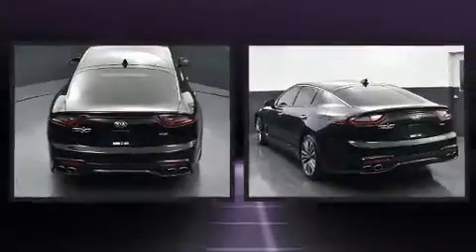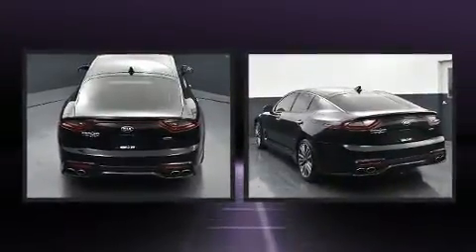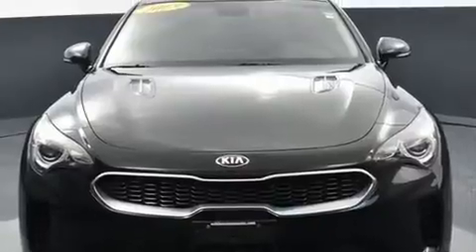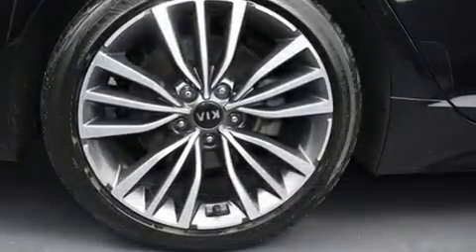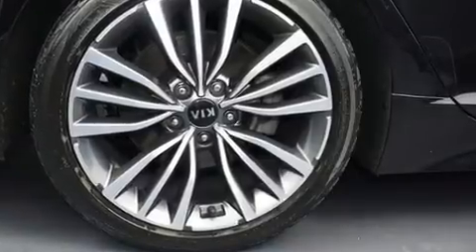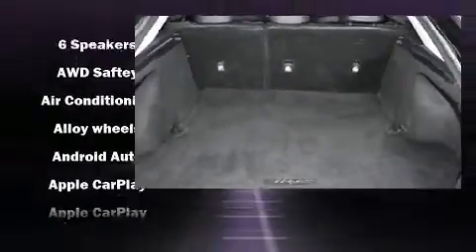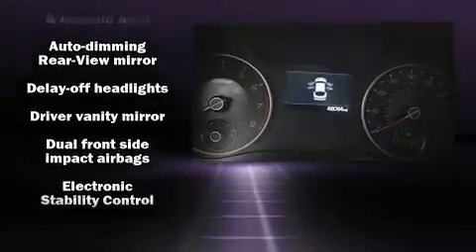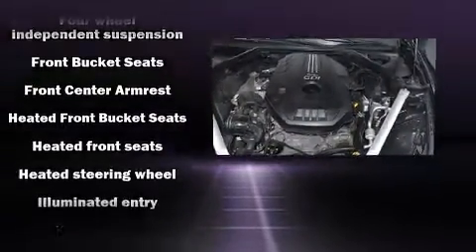2019 Kia Stinger Base in Milwaukee, WI 53221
Discerning drivers will appreciate the 2019 Kia Stinger. With fewer than 50,000 miles on the odometer, this 4 door sedan prioritizes comfort, safety and convenience. Under the hood you'll find a 4 cylinder engine with more than 200 horsepower, and for added security, dynamic Stability Control supplements the drivetrain. Turbocharger technology provides forced air induction, enhancing performance while preserving fuel economy. Kia prioritized practicality, efficiency, and style by including: front and rear reading lights, a tachometer, variably intermittent wipers, power front seats, air conditioning, heated steering wheel, and leather upholstery. Kia ensures the safety and security of its passengers with equipment such as: dual front impact airbags, front side impact airbags, traction control, brake assist, anti-whiplash front head restraints, ignition disabling, an emergency communication system, and 4 wheel disc brakes with ABS. This car was designed with safety in mind, allowing you to drive with even greater assurance. A Carfax history report provides you peace of mind by detailing information related to past owners and service records. With a friendly and knowledgeable sales staff, superb customer care, and competitive prices, we're looking forward to serving you.